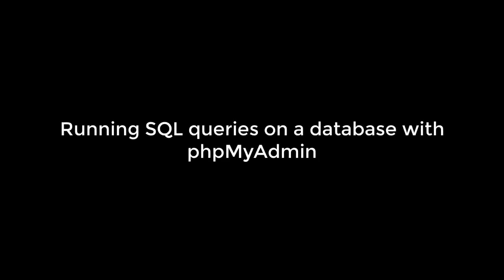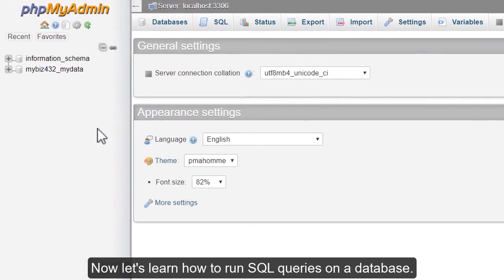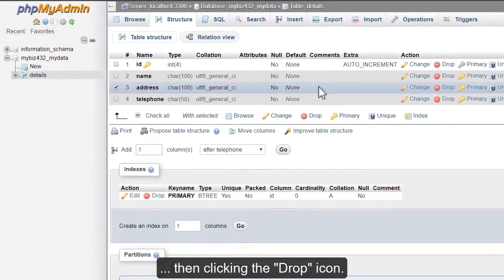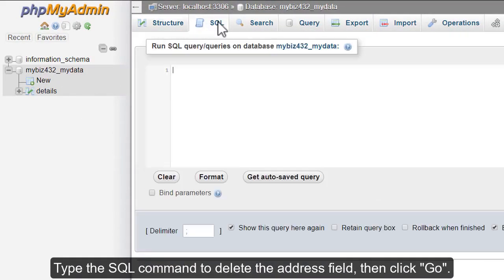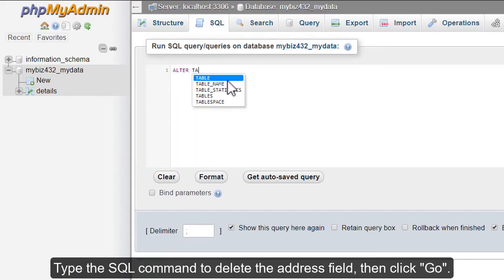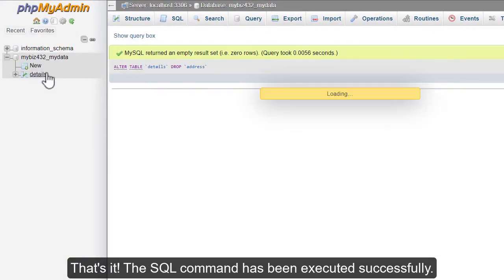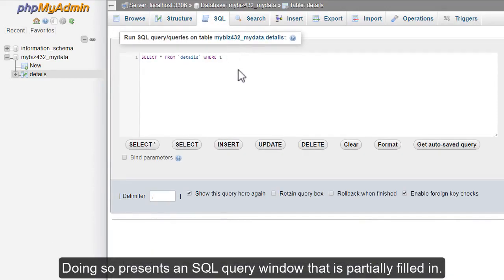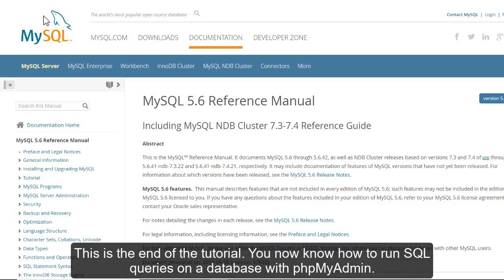How to run SQL queries on a database with phpMyAdmin - HOSTIMUL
This video assumes you’ve already logged in to phpMyAdmin.
Now let’s learn how to run SQL queries on a database.
First, select the database you want to run a query on…
As demonstrated in another video, you can delete (or drop) a field from a table by selecting it…
… then clicking the Drop icon.
In this video, however, we’re going to demonstrate how to delete this field using pure SQL commands.
Click the database name, then click the SQL tab.
Type the SQL command to delete the address field, then click Go.
That’s it! The SQL command has been executed successfully.

The address field is no longer in our database table.
You can also click the SQL tab directly from the table view (instead of from the database view which is what we did).

Doing so presents an SQL query window that is partially filled in.
For more information on learning about SQL query syntax, visit the MySQL documentation page.